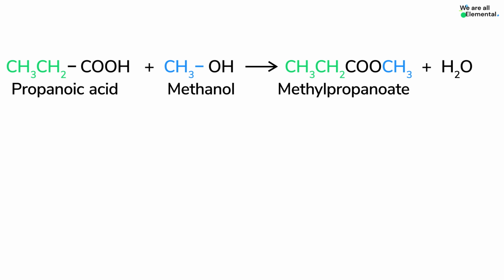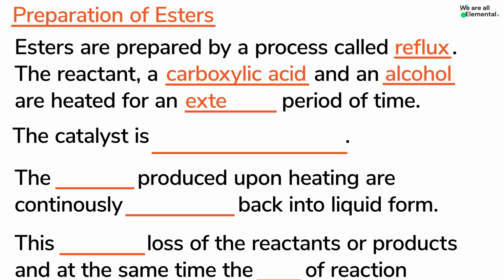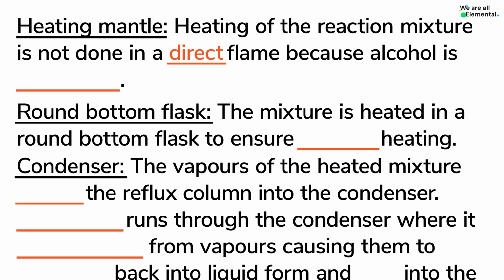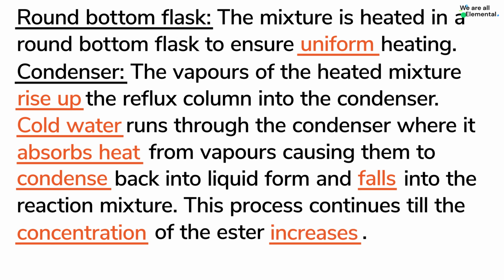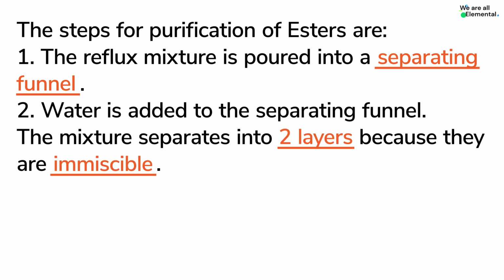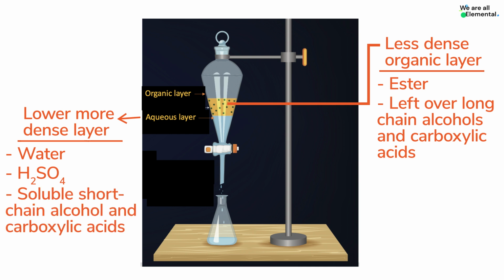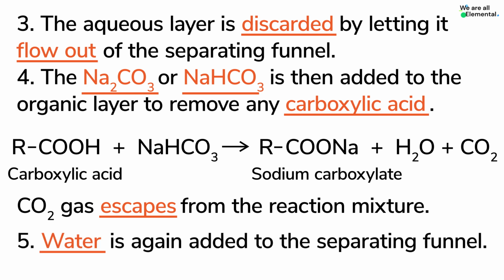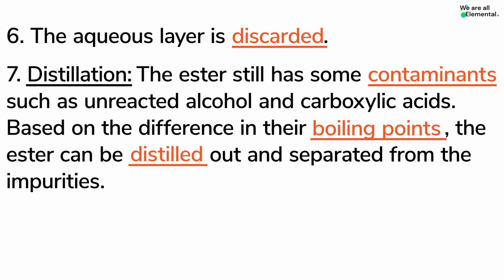Esters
Preparation and purification of Esters